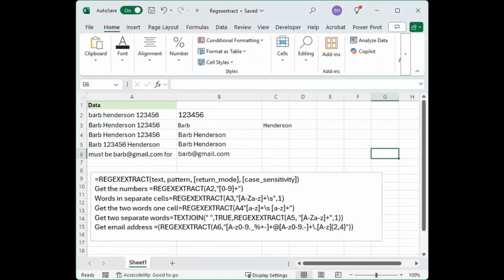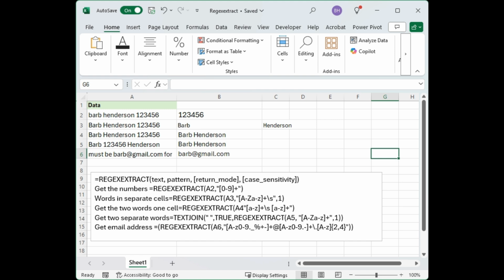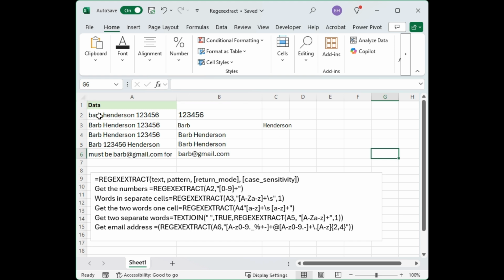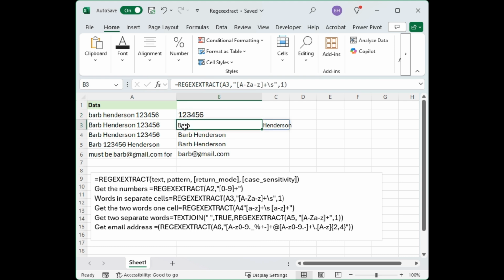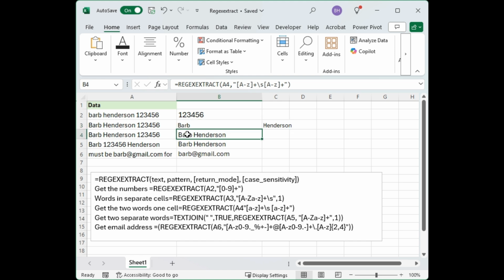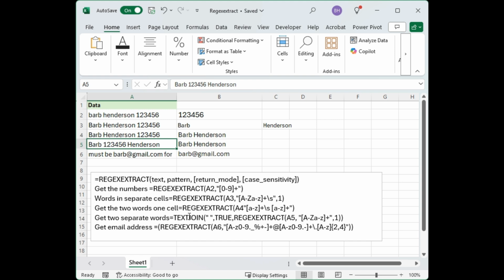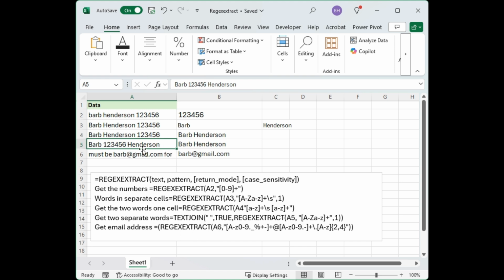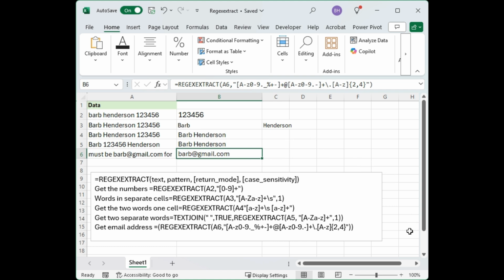Regexextract function in Excel explained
Excel Regexextract explained. Some useful patterns to use with your data.